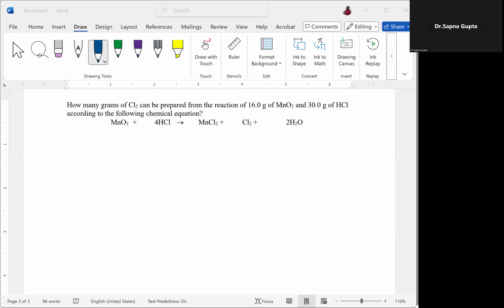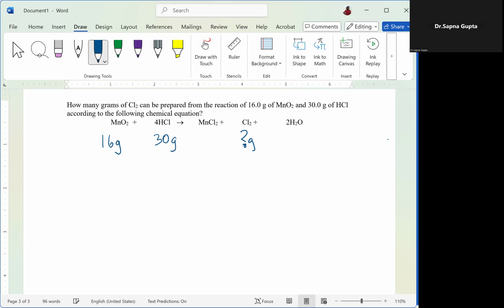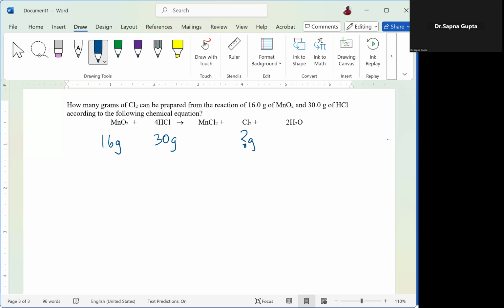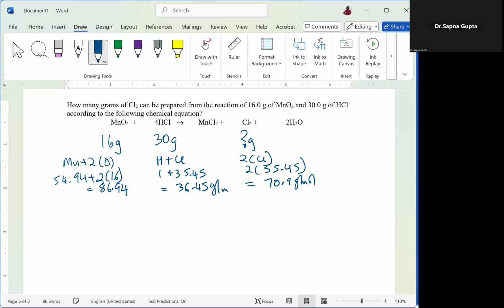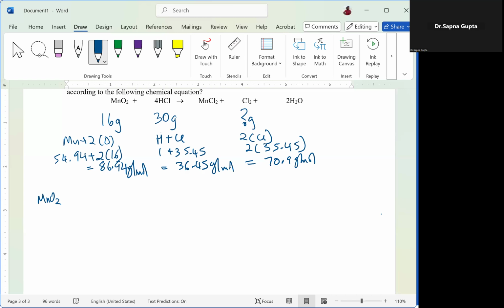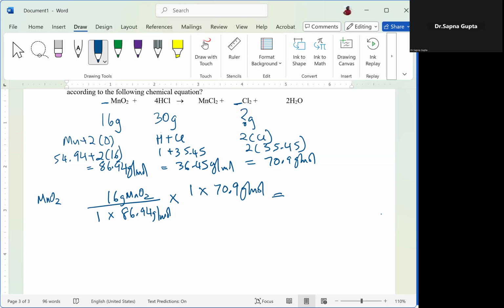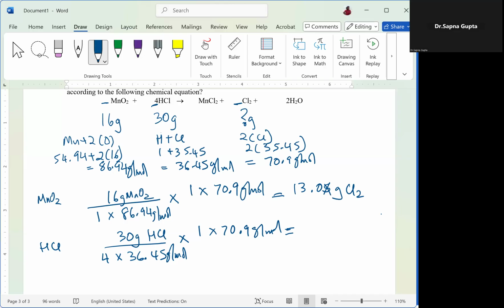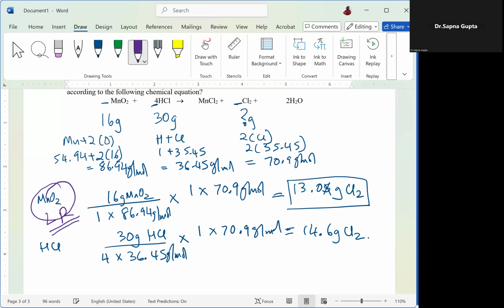CH3StoichiometryLR video3089602959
Stoichiometry Problem Solving - A different way to solve problem
Limiting reagent problem